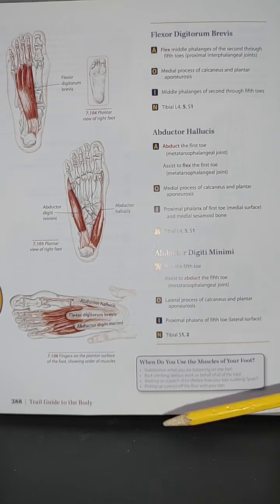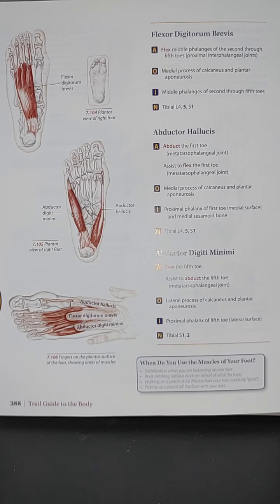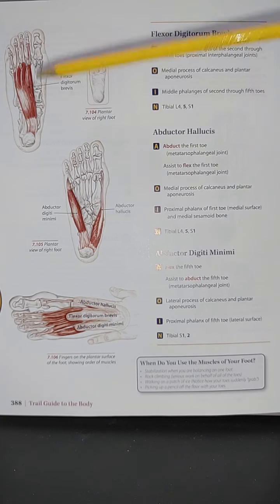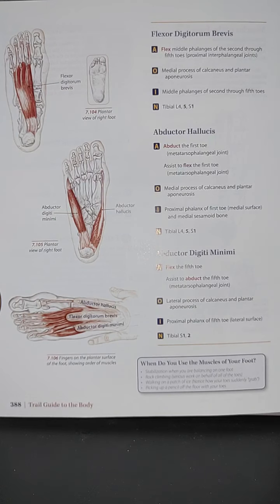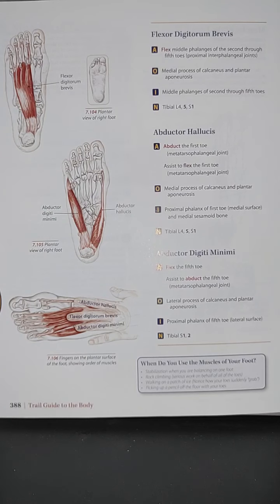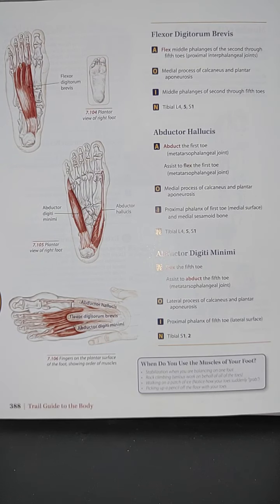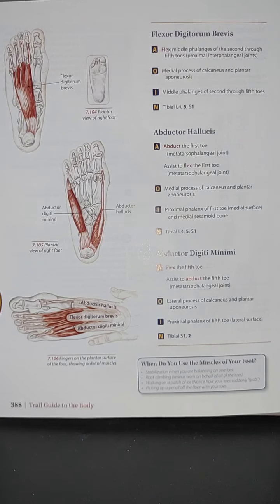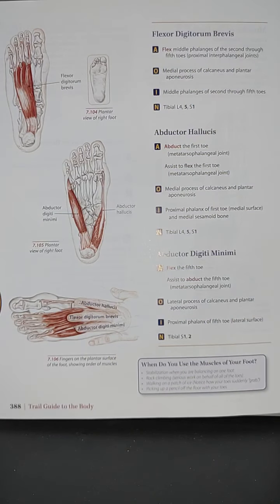Page 388/A therapist guide/Trailguide to the body/Structure & Facts/Leg & Foot/The Melo Dymedina way